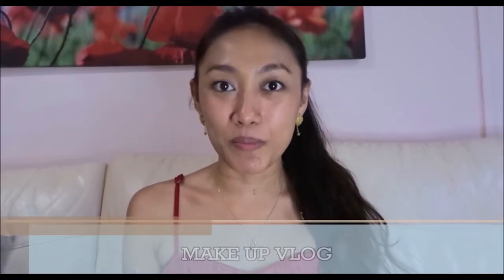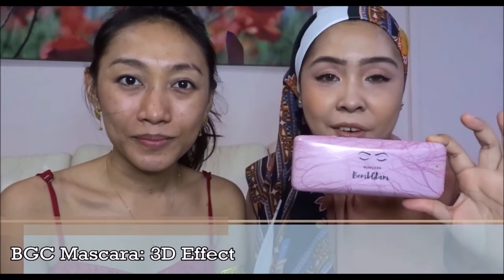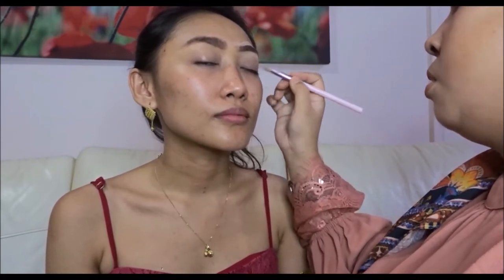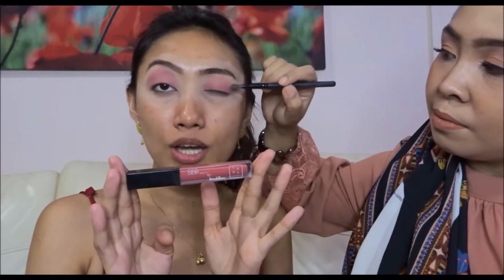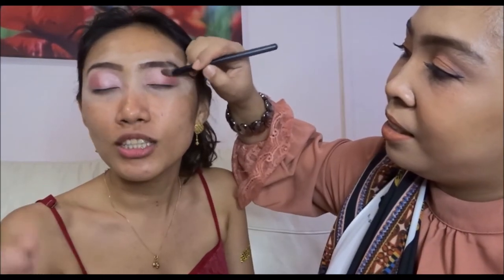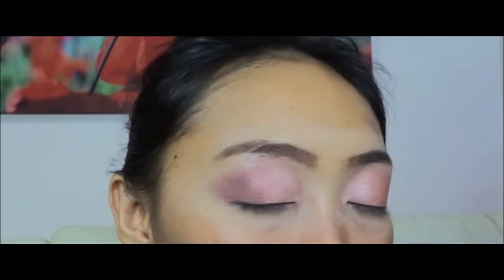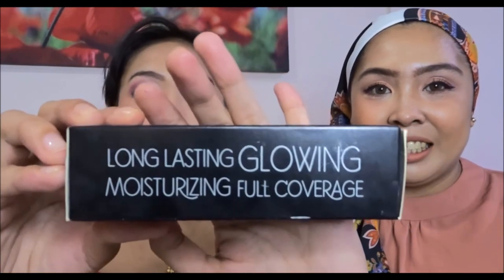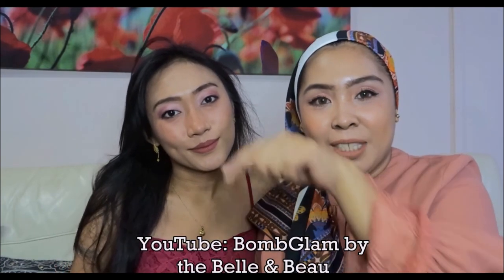MAKEUP TUTORIAL|BOMBGLAM COSMETICS COLLABS WT TINA D'TUNA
This is my first video tutorial collaborations with the famous Youtuber Tina D'Tuna- Travel Vlogger. I would like to thank her because she encourages me and supports me to do my own channel especially my passion is Makeup.

* Bombglam Mascara
* BiBiR Lipmatte

So enjoy it.